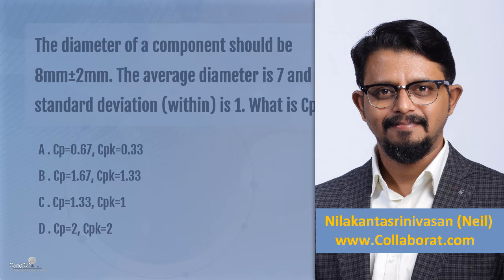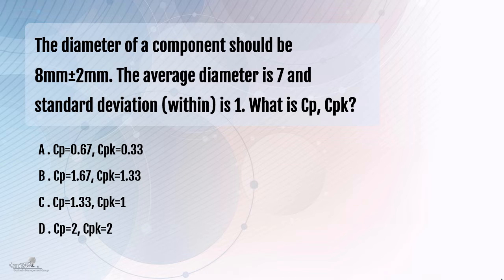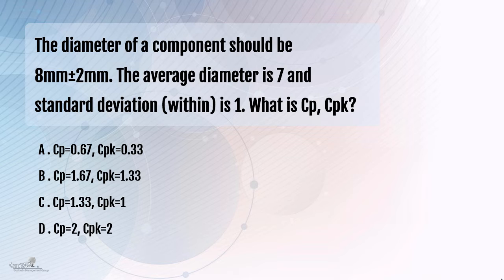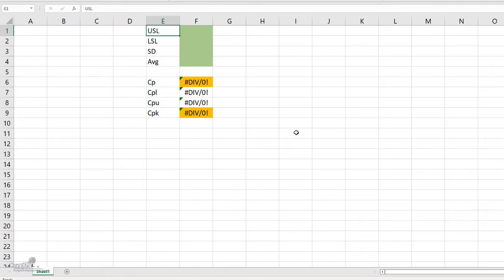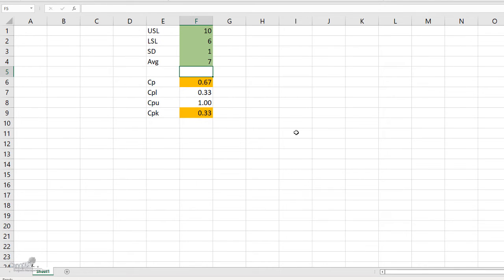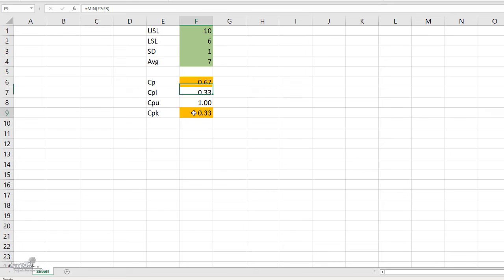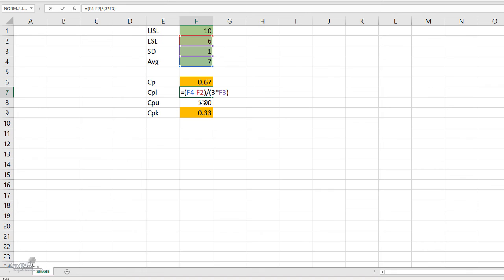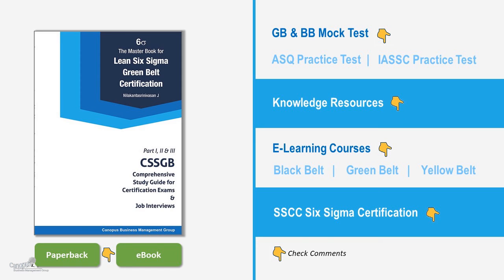What is Cp, Cpk computation?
The diameter of a component should be 8mm±2mm. The average diameter is 7 and standard deviation (within) is 1. What is Cp, Cpk?
A . Cp=0.67, Cpk=0.33
B . Cp=1.67, Cpk=1.33
C . Cp=1.33, Cpk=1
D . Cp=2, Cpk=2

of LeanSixSigmaCertification related to processcapability